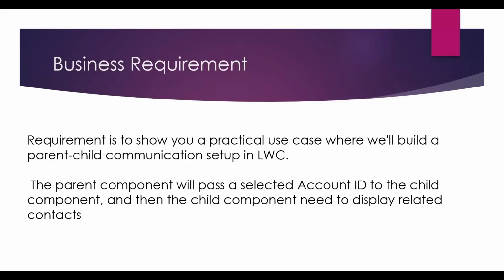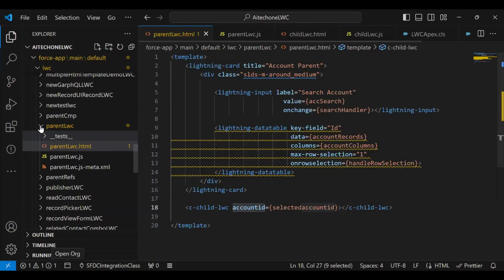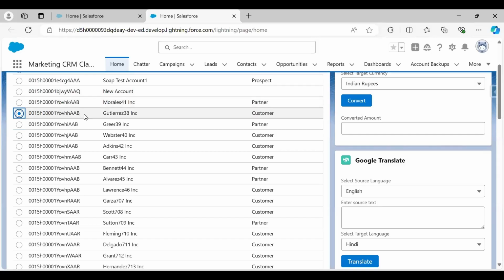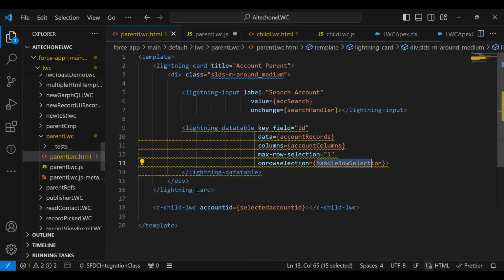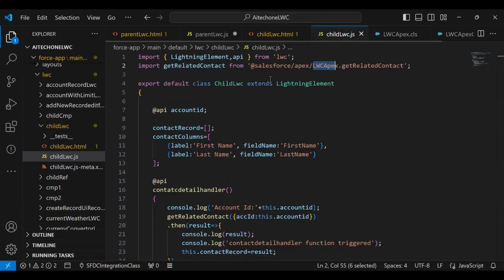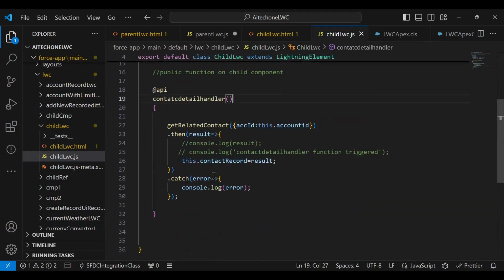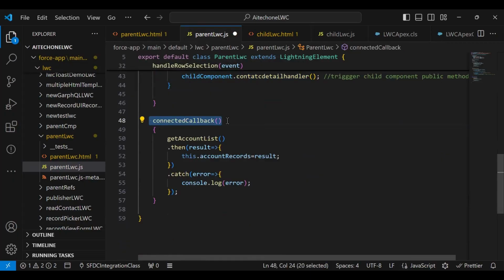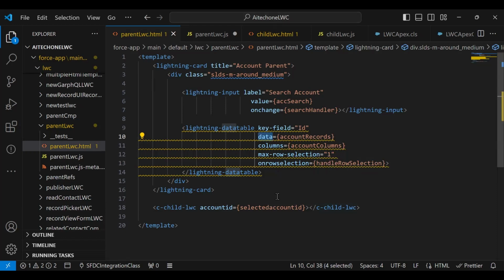Salesforce LWC Tutorial :- Case Study 1: Parent Child Communication in LWC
At AITechone, we offer comprehensive online training in Salesforce, Machine Learning, Python, Data Visualization, and a wide range of other technologies. Our programs include hands-on experience through live projects, case studies, and extensive study materials. Led by industry professionals who are experts in their fields, our training ensures you gain the most relevant and up-to-date knowledge.

Beyond our training services, we provide additional support, including resume screening and preparation, soft skills training, interview coaching, remote assistance, job placement services, and more, to help you succeed in your career.